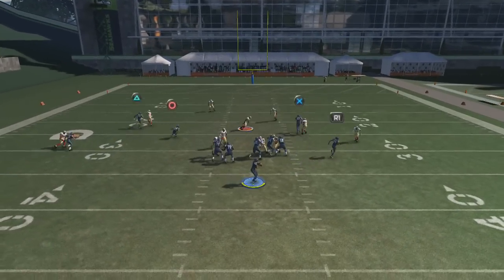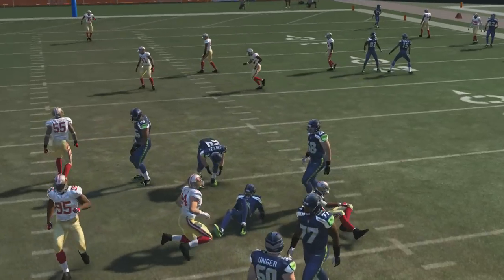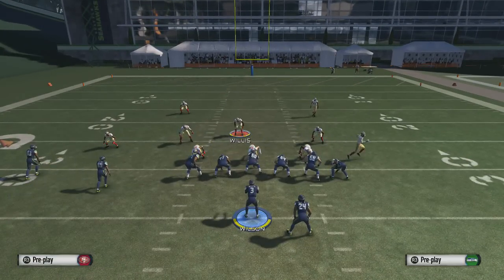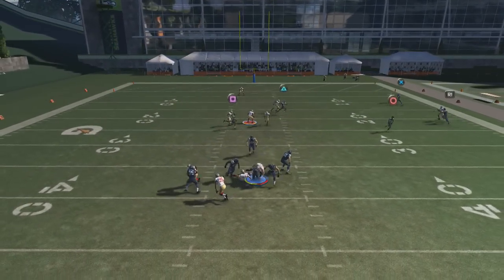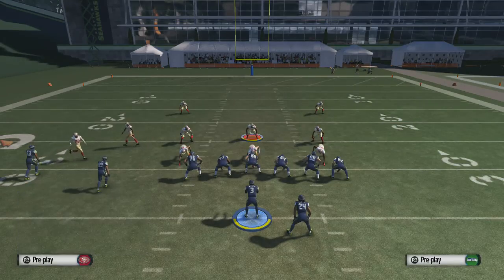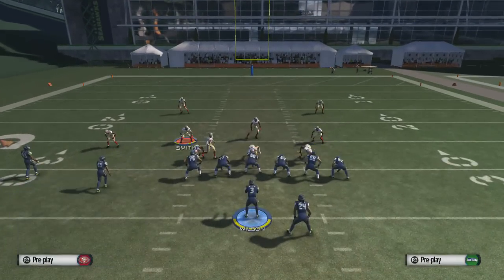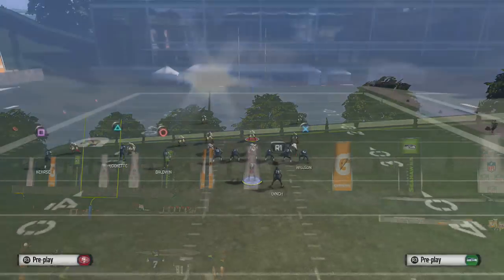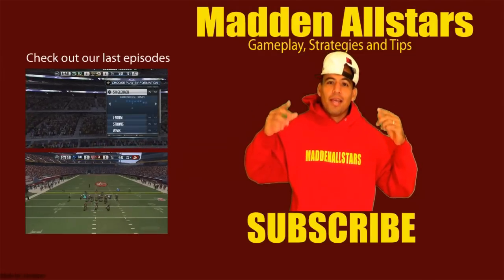Madden 15 | PASS Defense B GAP BLITZ | 335 Defense